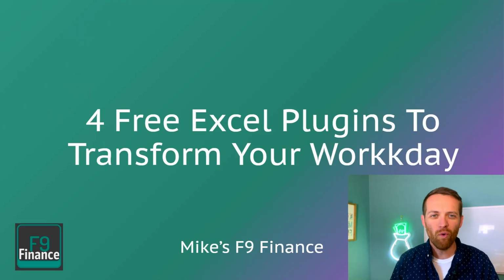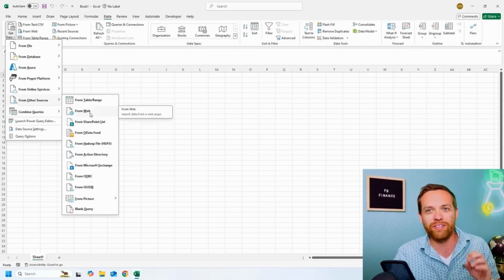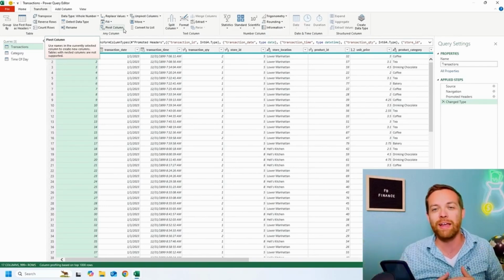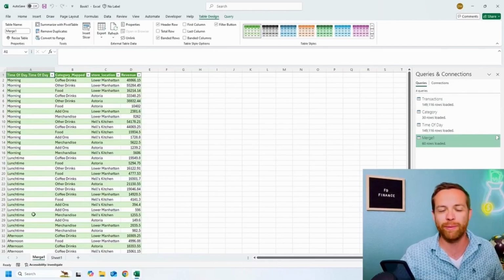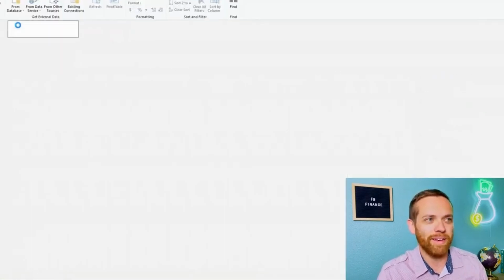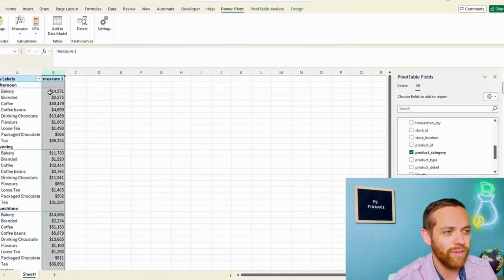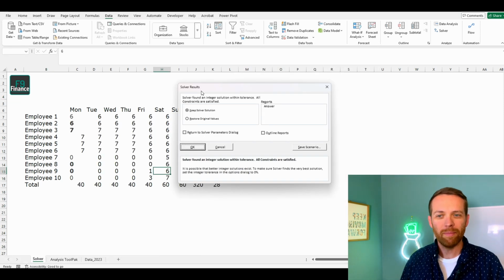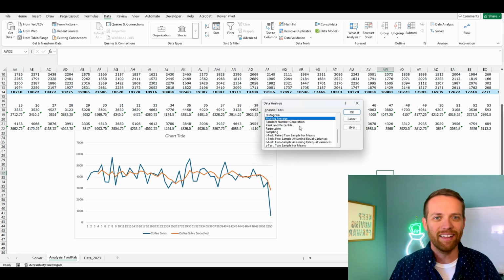4 Excel Plugins To Save You HOURS!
Struggling to get the most out of Excel? Don’t worry—I’ve got you covered!

🚀 In this video, I’ll walk you through the 4 best Excel plugins every corporate finance professional needs to streamline their workflow and boost productivity.

Whether you’re drowning in messy datasets, tackling complex data models, or trying to optimize decisions under tough constraints, these tools have you covered.

Here’s what you’ll learn:
✅ How Power Query can clean up data chaos in no time.
✅ Why Power Pivot is a game-changer for handling massive datasets and creating seamless models.
✅ How Solver helps you make smarter decisions by optimizing under constraints.
✅ Why the Analysis ToolPak is your go-to for advanced statistics, forecasting, and digging into trends.

If you’re ready to transform the way you work in Excel, hit play now!

00:00 Introduction
01:37 Activating COM Add-Ins and Excel Add-Ins
02:58 Power Query
14:57 Power Pivot
24:16 Solver
28:36 Analysis ToolPak